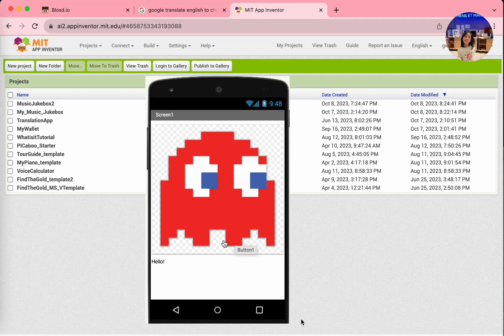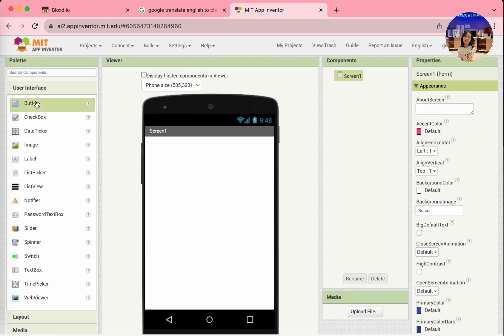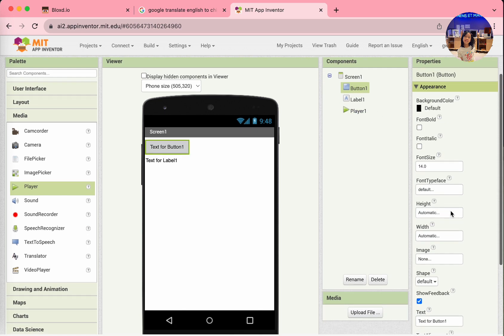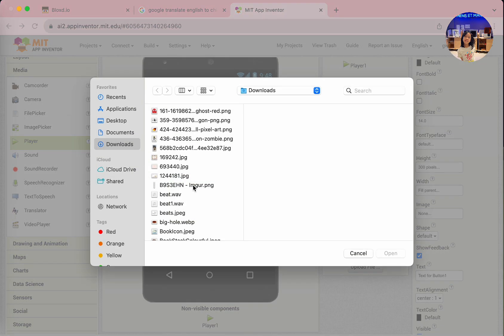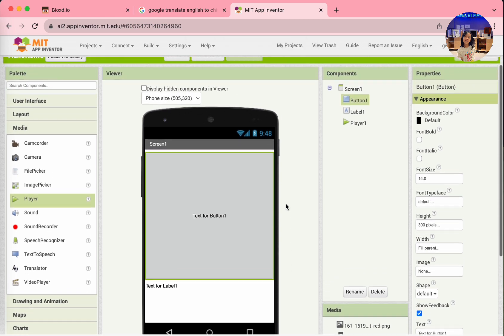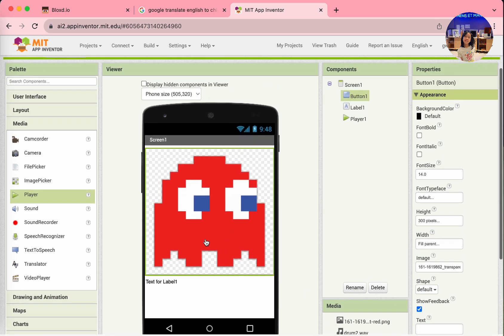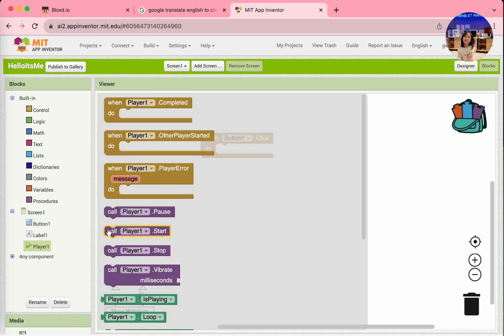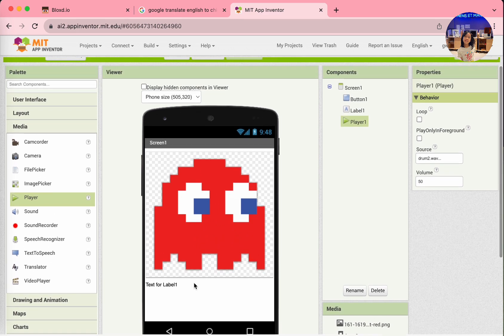1. App Inventor Tutorial Step by Step - Hello Its Me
App Inventor CoolThink Tutorial Step by Step - Hello Its Me.
For students to learn computational thinking and App Inventor coding.